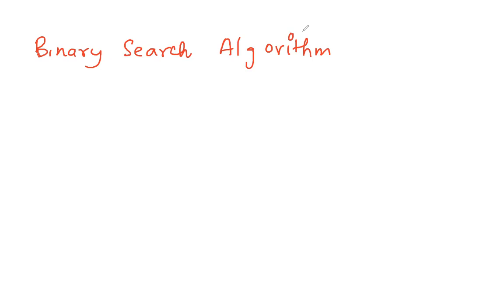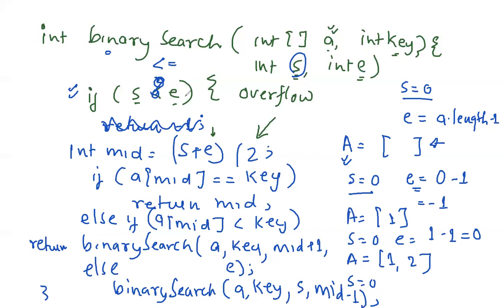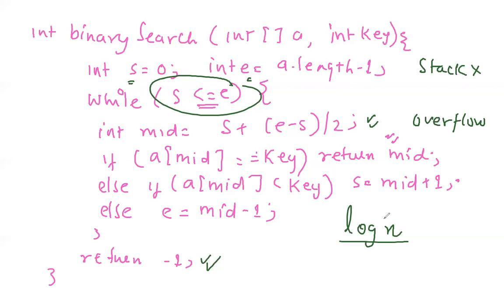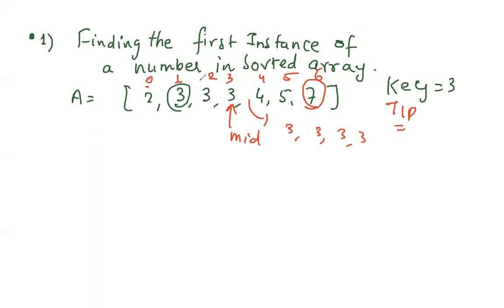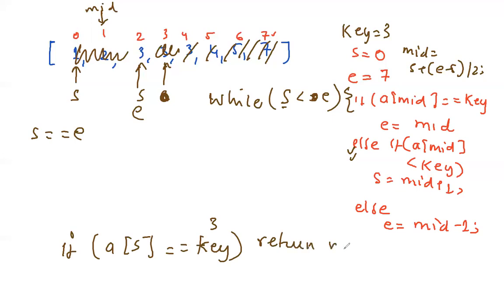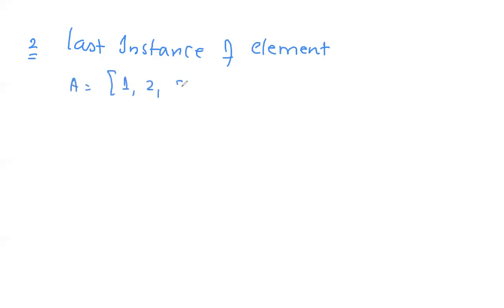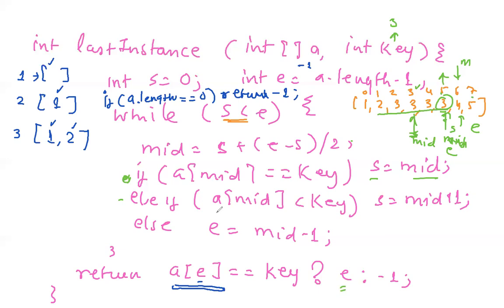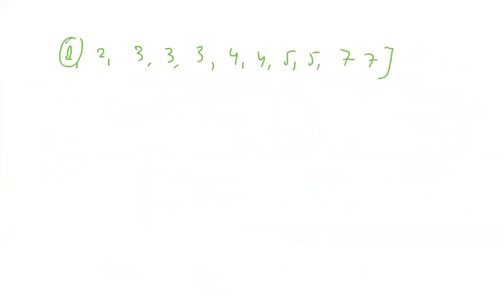Binary Search algorithm | First instance of a number